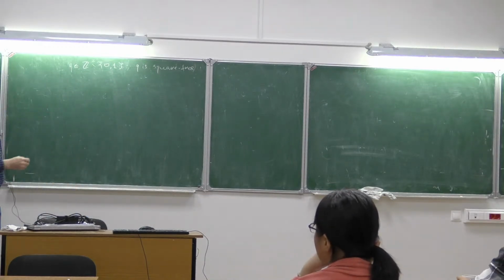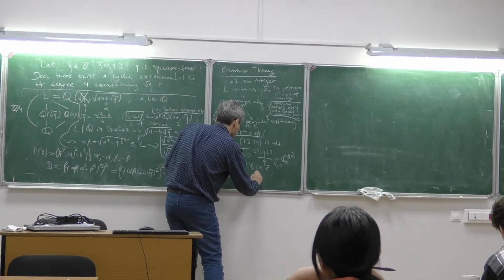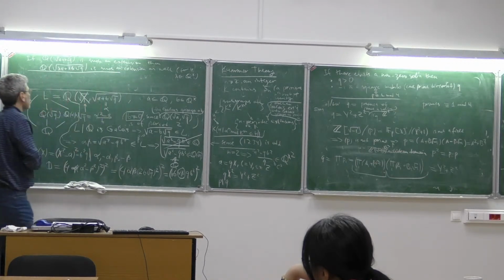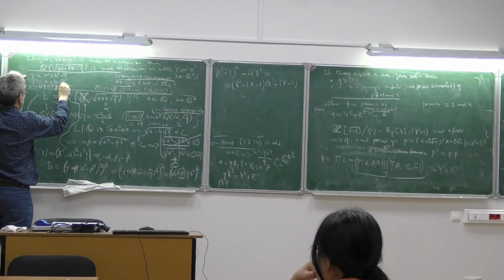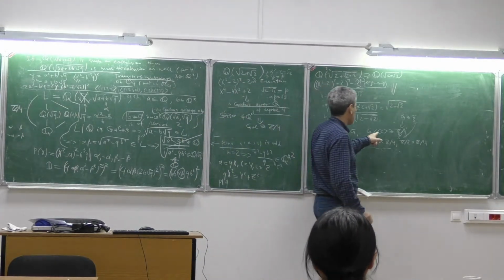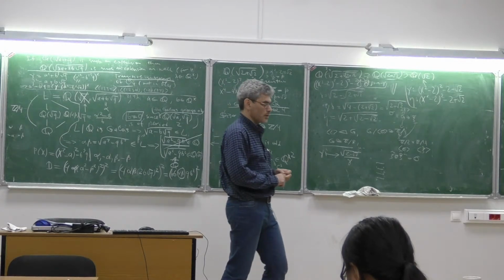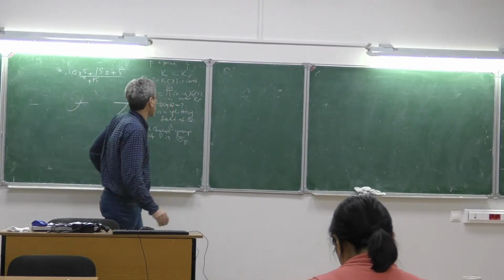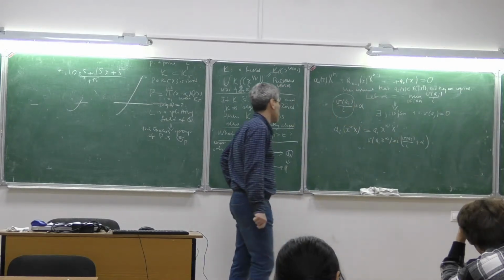Ровинский М. З. Introduction to Galois Theory, 23.11.2022